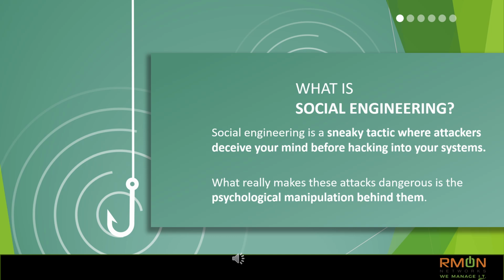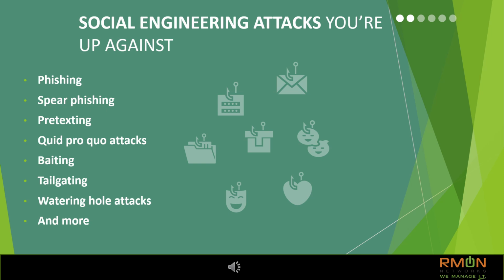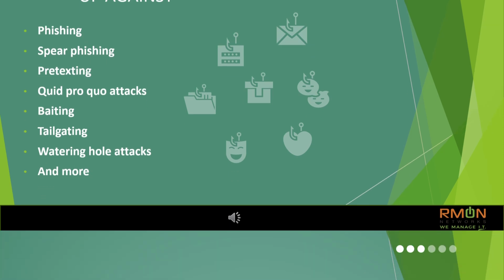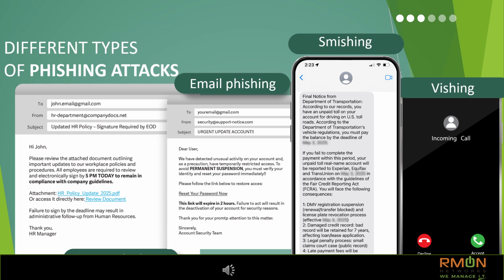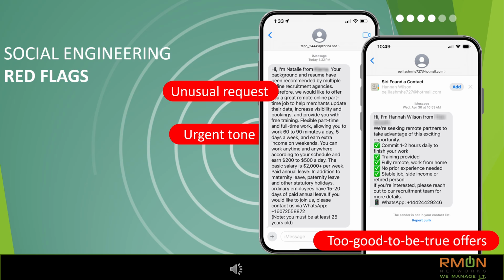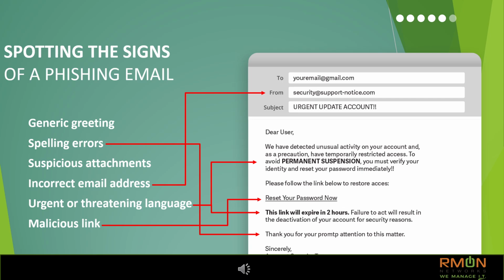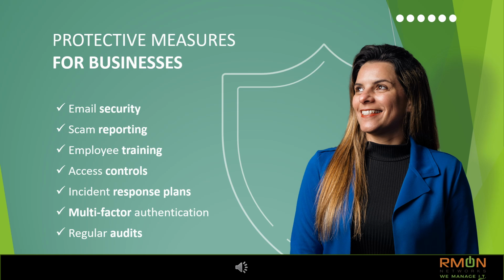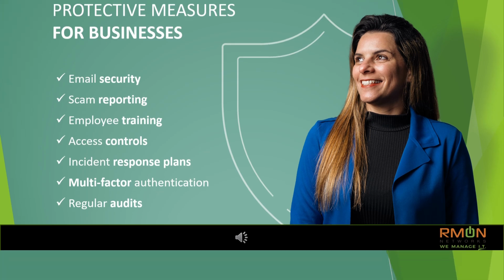Phishing Social Engineering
Get ready to strengthen your cybersecurity knowledge! This video dives deep into social engineering and phishing attacks, revealing how cybercriminals use psychological tactics to exploit vulnerabilities. Learn the red flags to watch for, the signs of phishing emails, and the protective measures your business can adopt to stay one step ahead of the threats. Don't miss this essential guide to safeguarding your organization against evolving cyber risks.